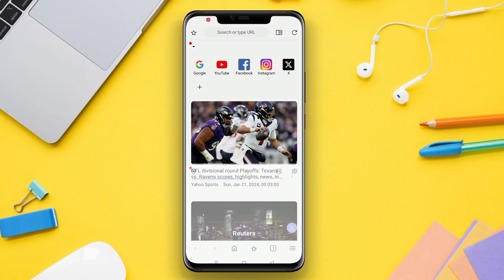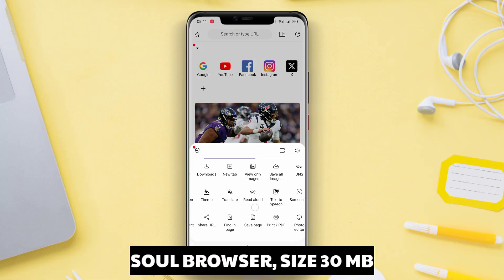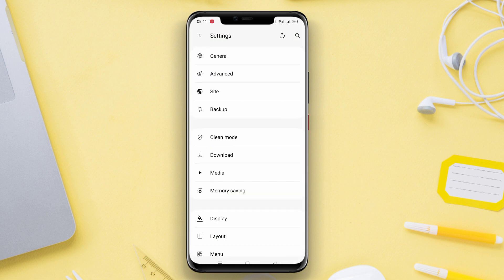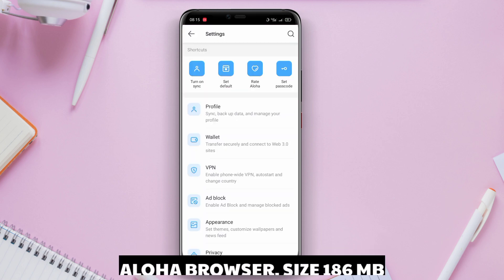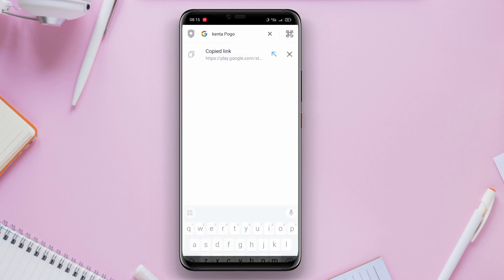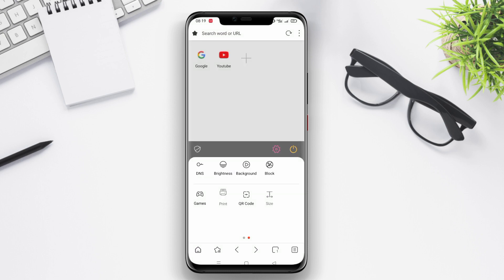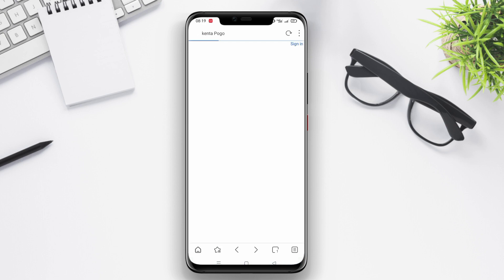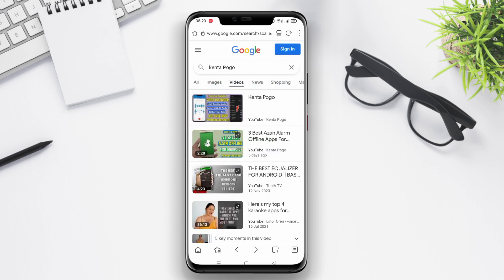3 Best Browser Apps For Android in 2026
Best Browser Apps for Android are internet browsers specifically designed for Android devices. These apps allow users to browse the internet, access websites, and search for information. They offer features like tabbed browsing, bookmarks, private browsing mode, and customizable settings. These apps provide a smooth and fast browsing experience with efficient data usage, security measures, and synchronization across devices. They enhance the user's browsing experience by offering a variety of features and customization options.

That's the 3 best Browser apps for Android that we can recommend to you.